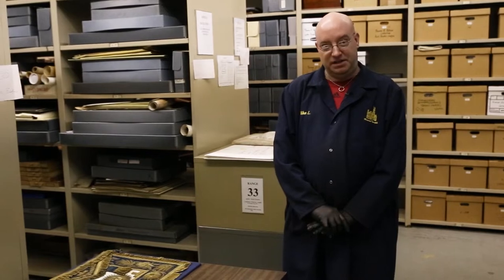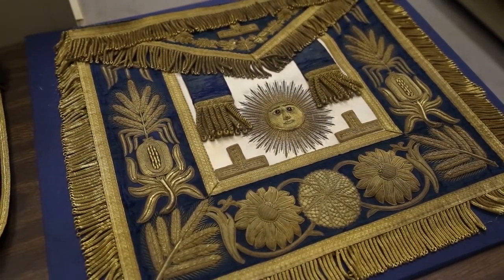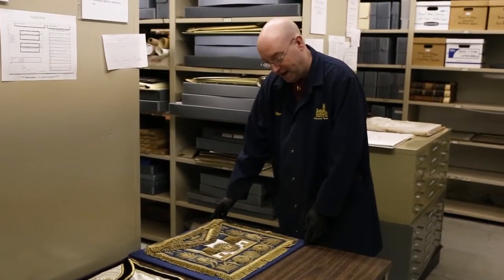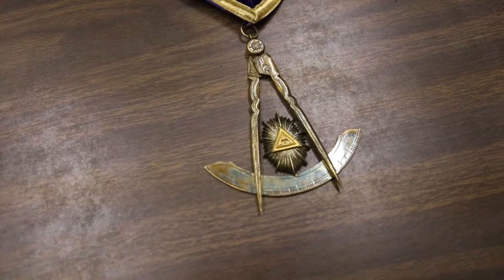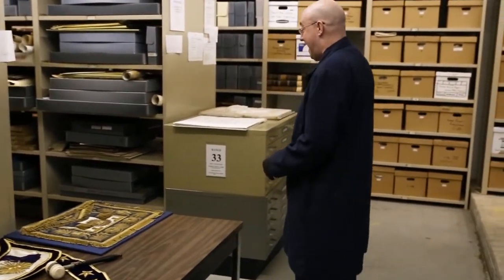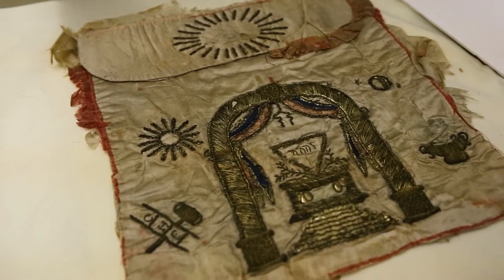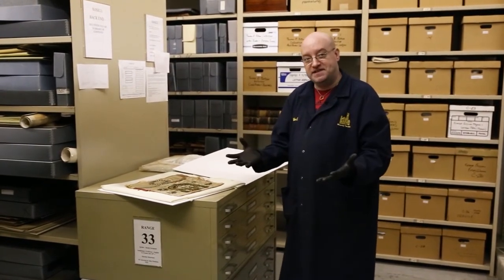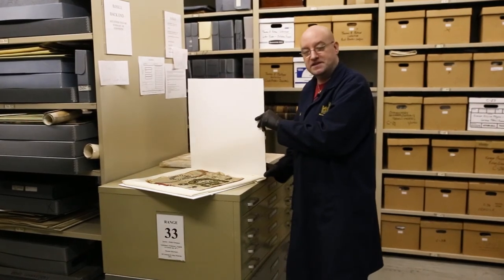Masonic Aprons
Michael Laskowski, Head Archivist at the Masonic Library and Museum, shares some of the many aprons in the archive at the Library and Museum.